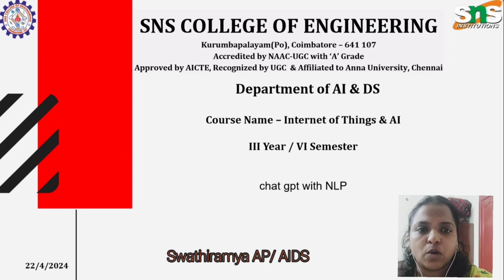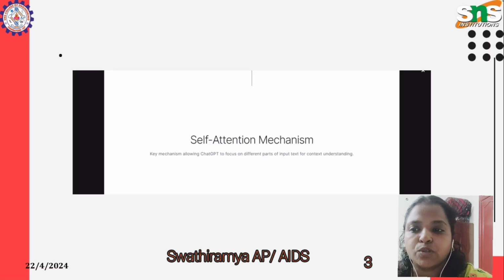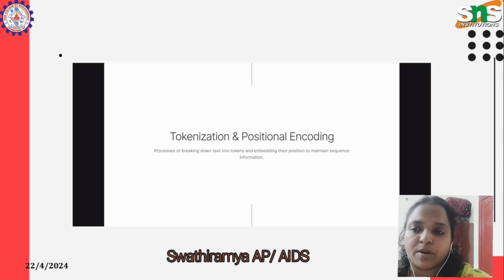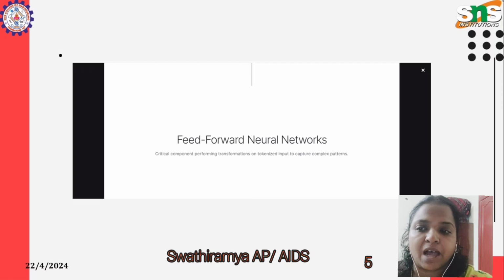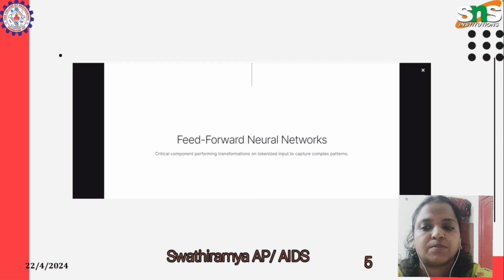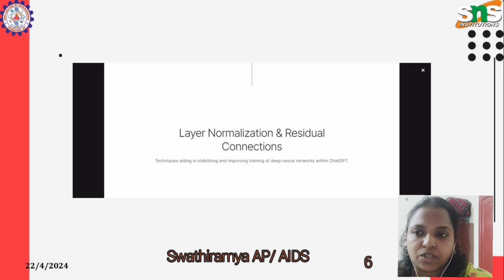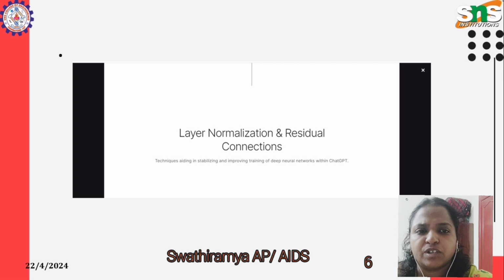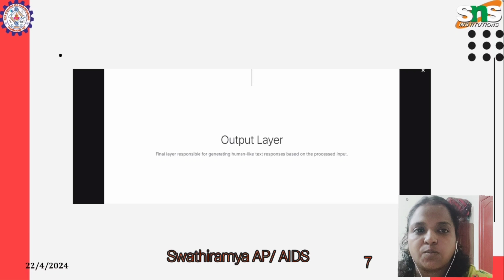SWATHIRAMYA AP/AIDS | ChatGPT with NLP 2 | SNS INSTITUTIONS